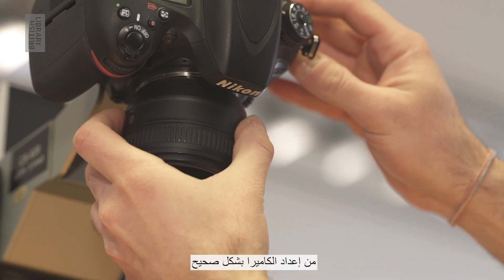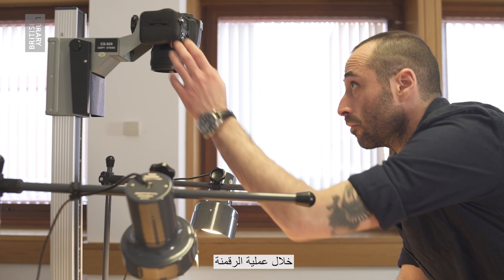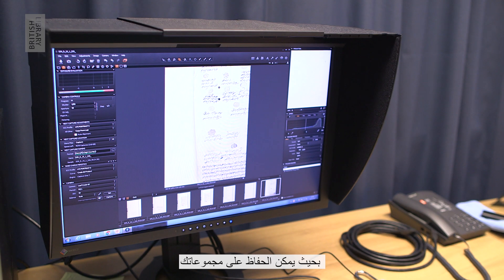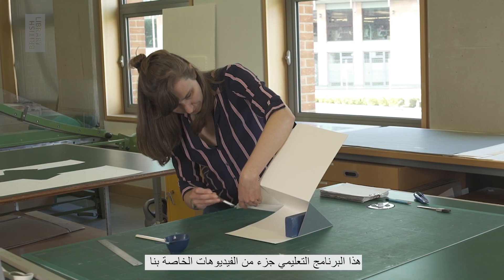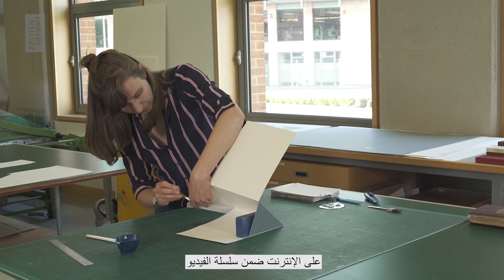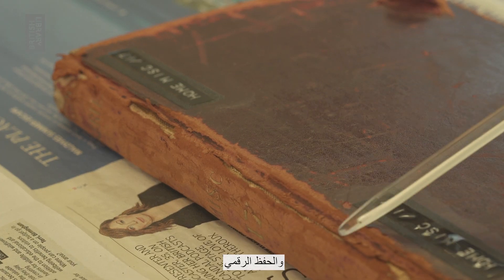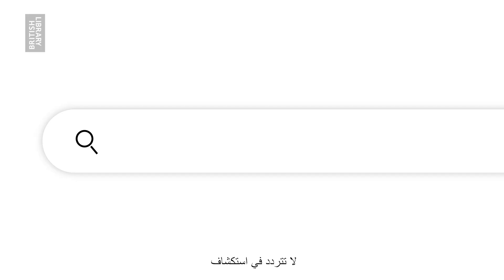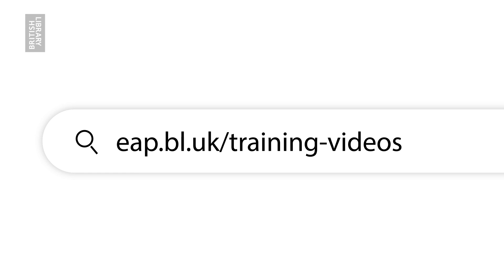Imaging Services: Camera Settings (Arabic)